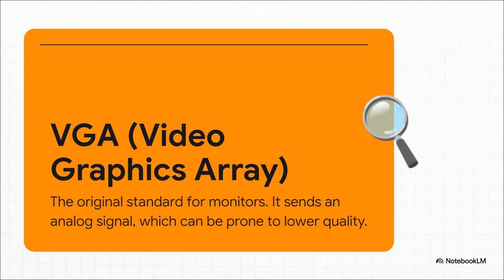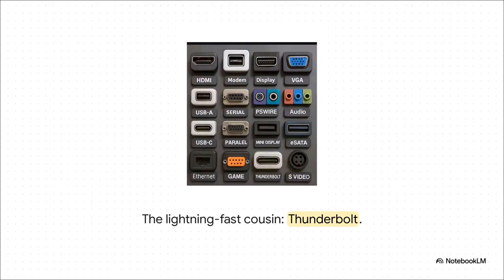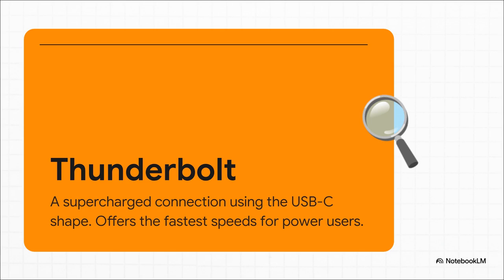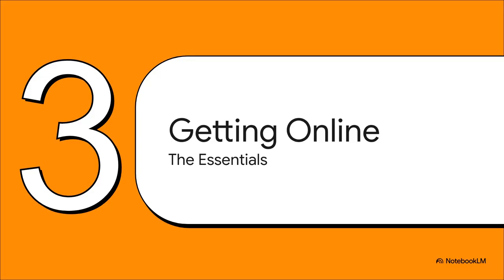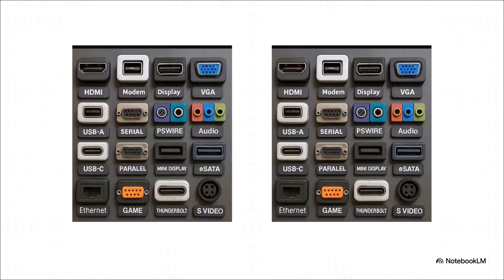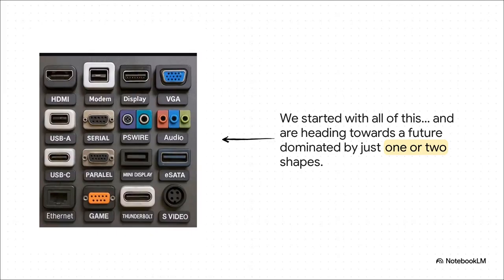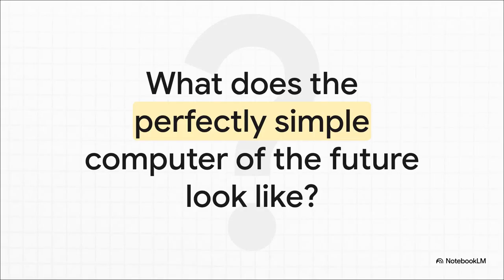A Guide to Computer Ports